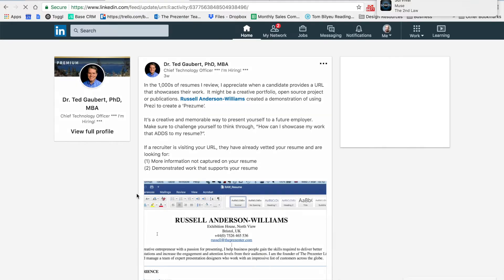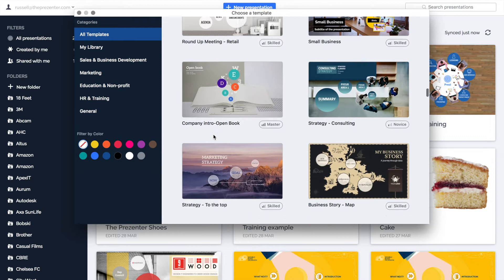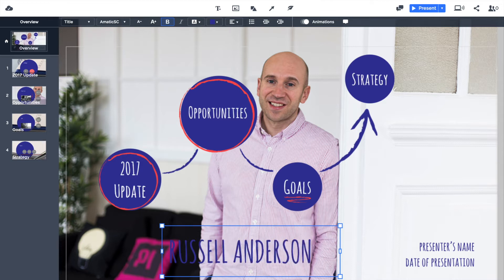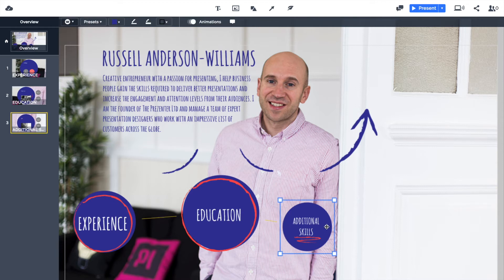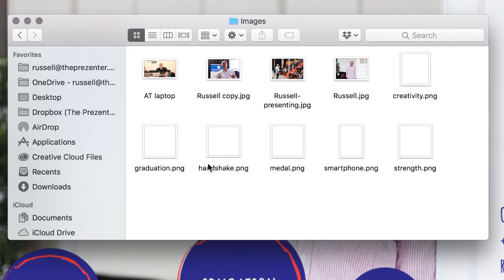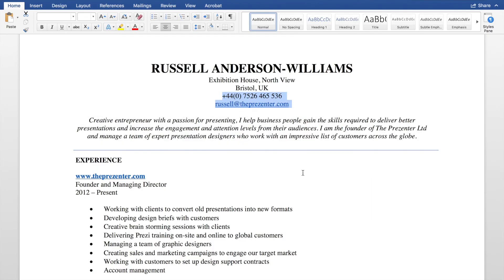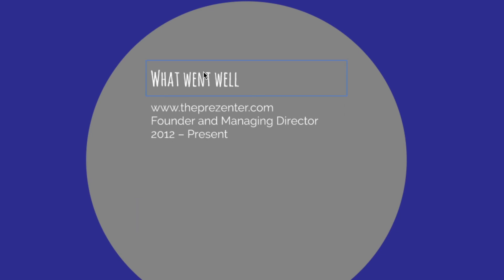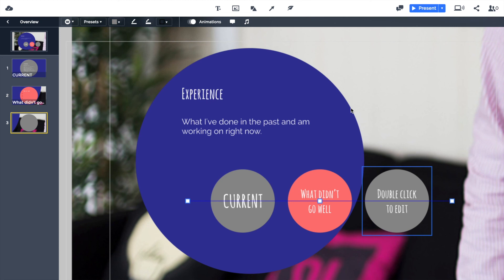How to make a Prezume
Use Prezi to turn your standard old resume into an interactive presentation (Prezume) that recruiters and interviewers can view and explore. You can also use your Prezume as the visual aid when presenting to your potential employer.